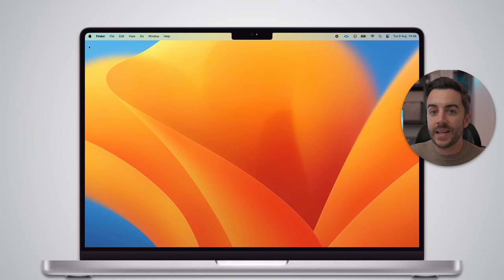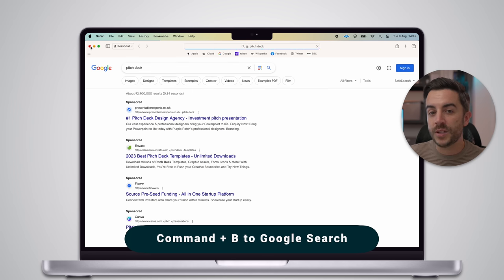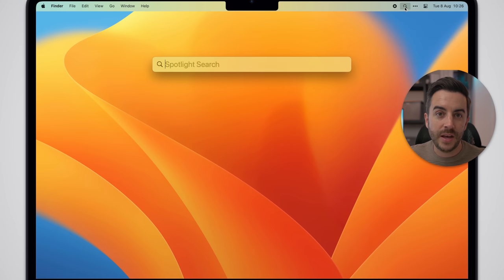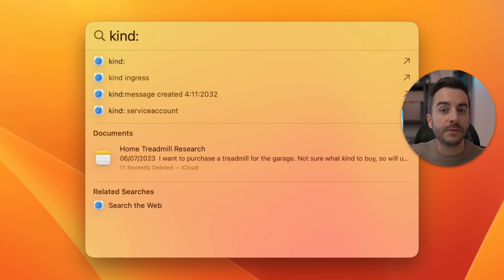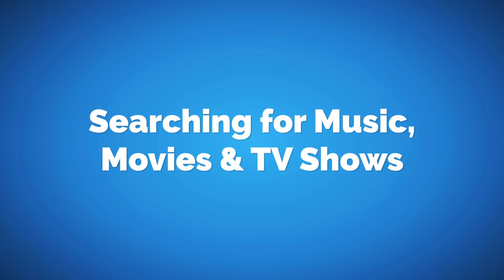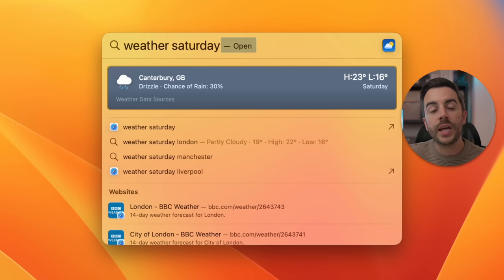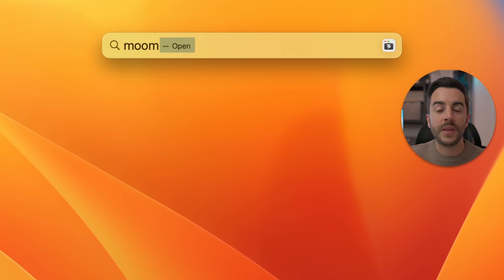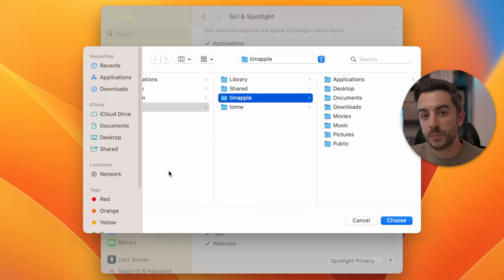Get the MOST from your Mac with its BEST feature!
In this video, I'm going to show you everything you need to know about Spotlight Search, your Mac's secret weapon, that you're probably not using!

Chapters
0:00 - Intro
0:39 - Accessing Spotlight Search & Shortcuts
2:43 - Moving the Search Bar
3:45 - Preview and Move Files
4:29 - Use 'kind' when searching
5:40 - Use natural language when searching
6:46 - Searching for Music, Movies & TV Shows
7:46 - Weather searches
8:30 - Conversions
9:32 - Miscellaneous but useful...
10:51 - Spotlight Search Settings